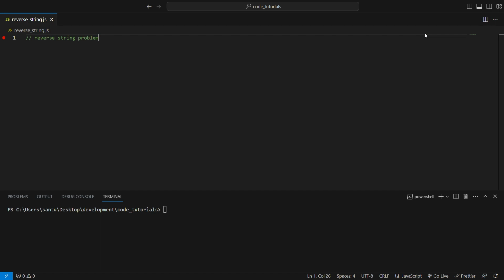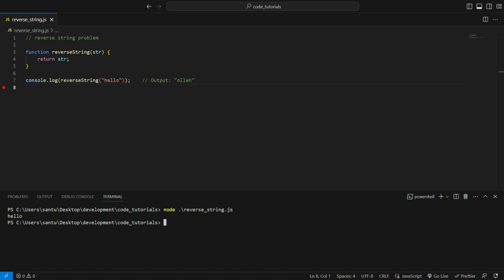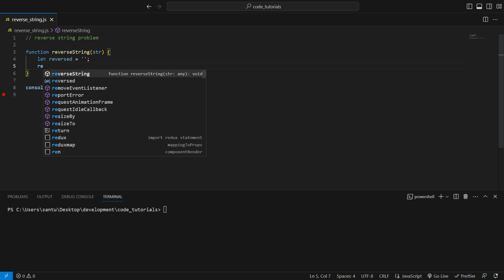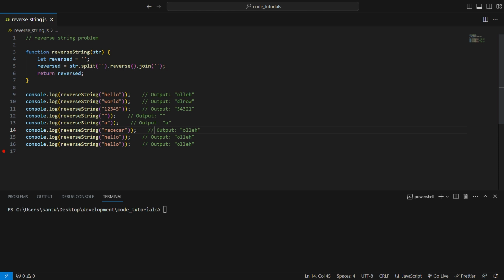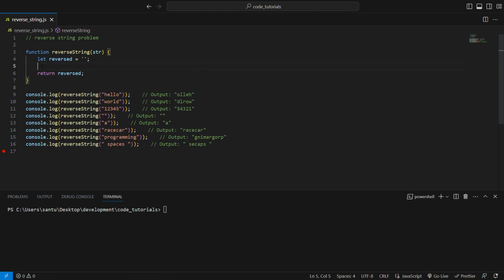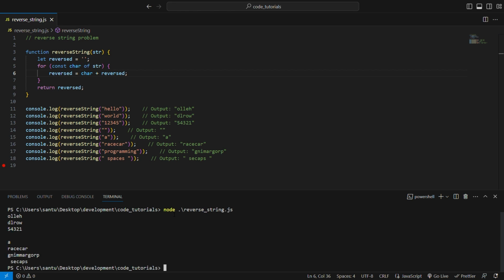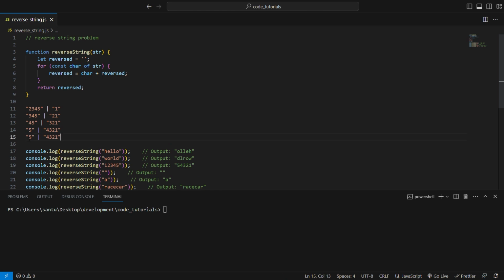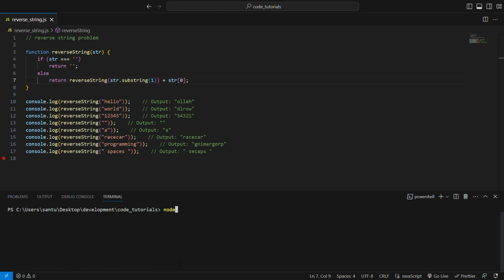Reverse String Problem in JavaScript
Reverse String Problem:
Given a string,  return a string with the reverse order of the characters.

For example, given "hello" return "olleh".